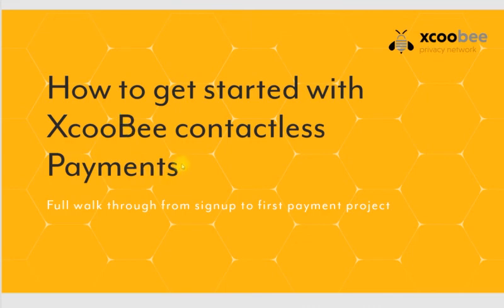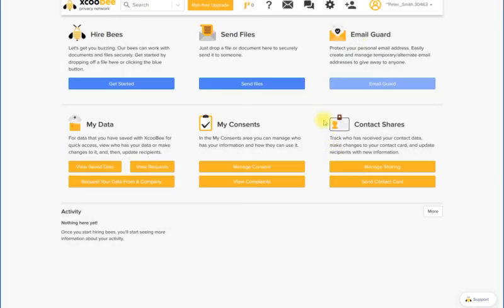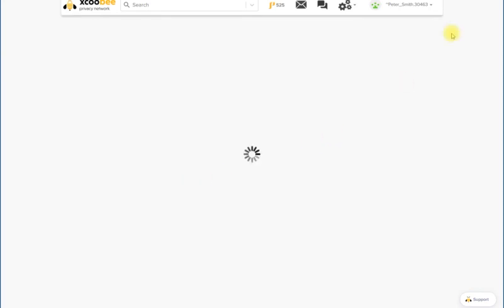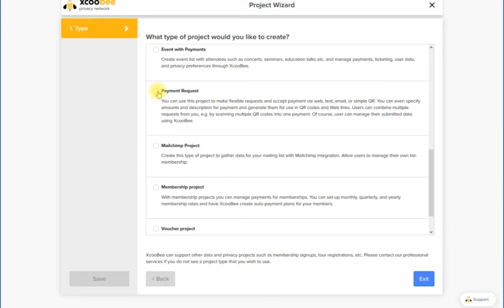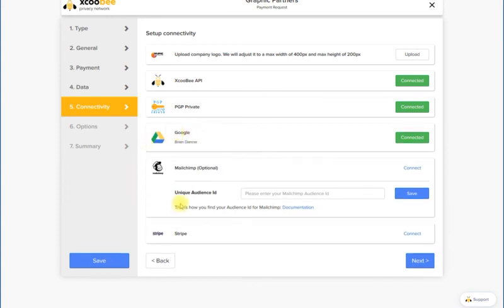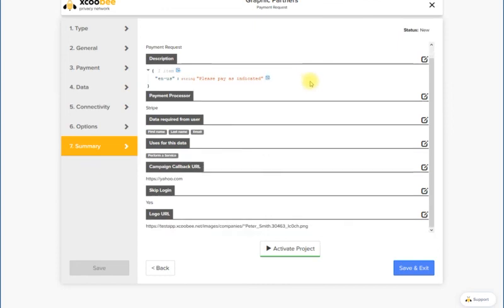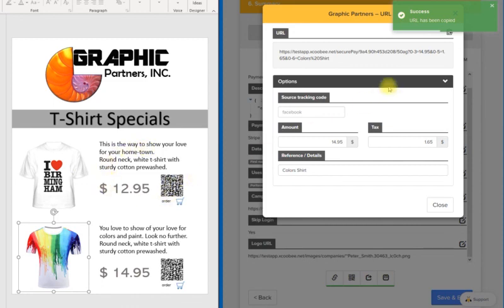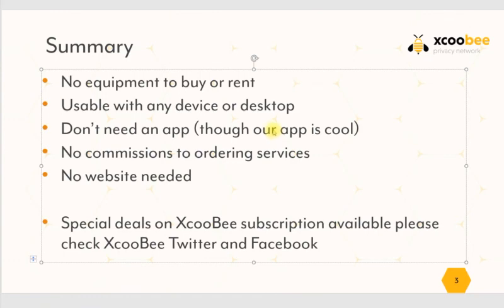XcooBee Payments - How to get started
A very quick introduction covering the basics of how to create an ordering system for your shop and accept payments:- signing up to XcooBee- Creating your first payment project- linking to Google and Stripe- Creating payment code URLs.

This is only a small view on what is possible with XcooBee Payments.

We also recommend you download our mobile apps.